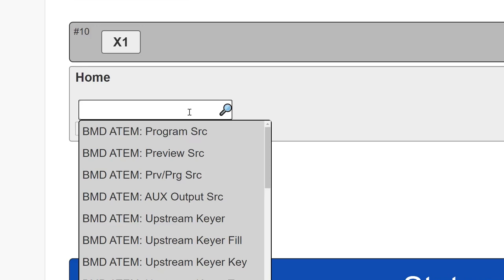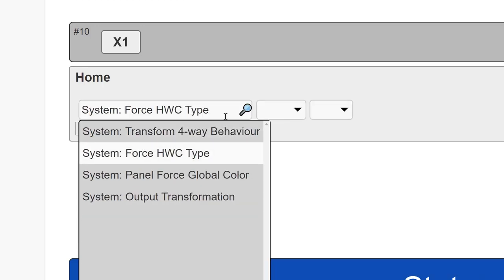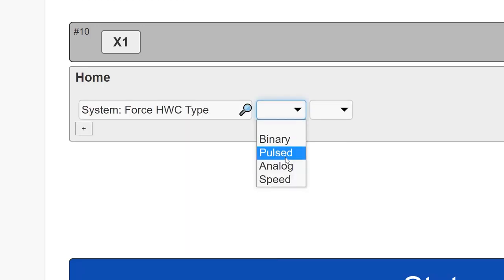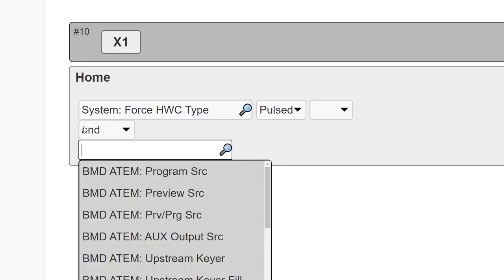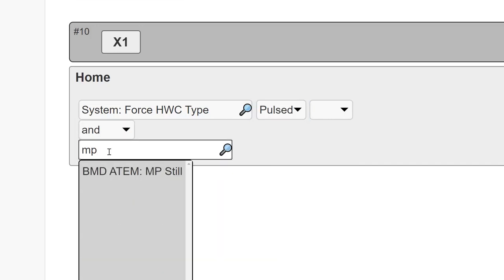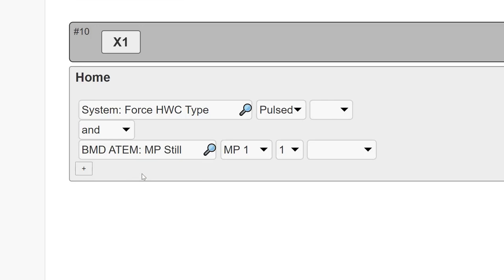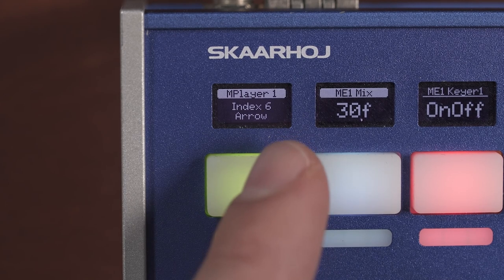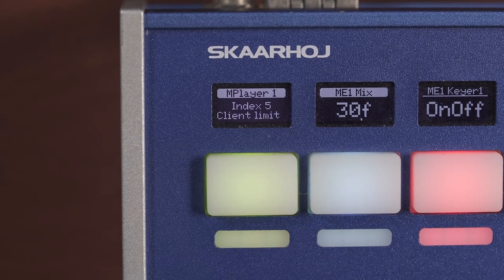Force HWC | Quick Tip